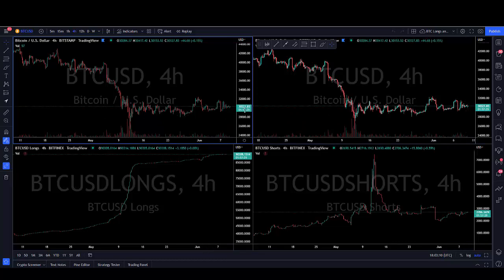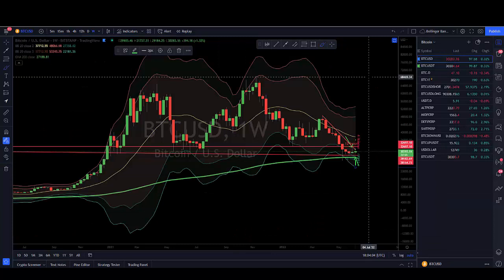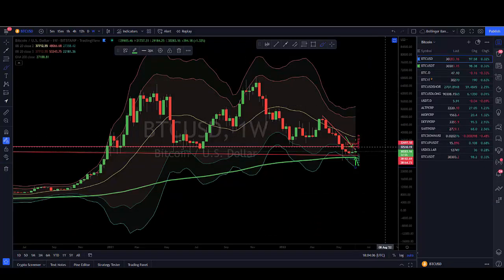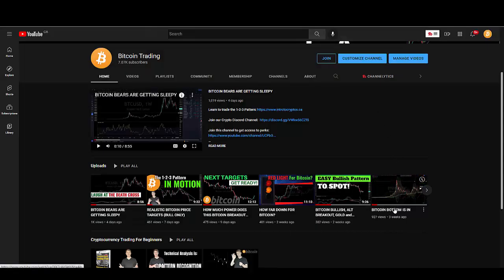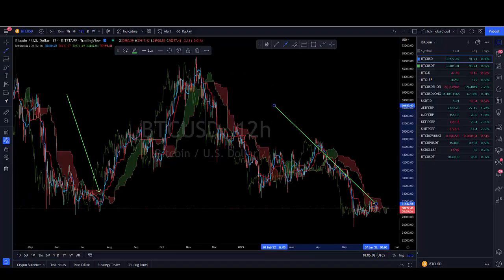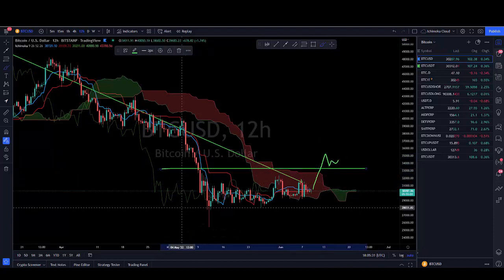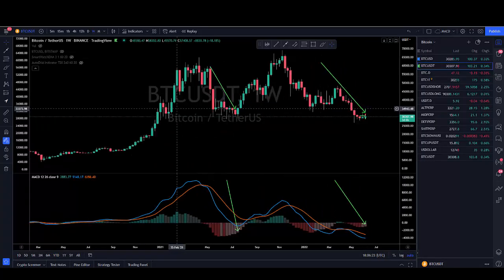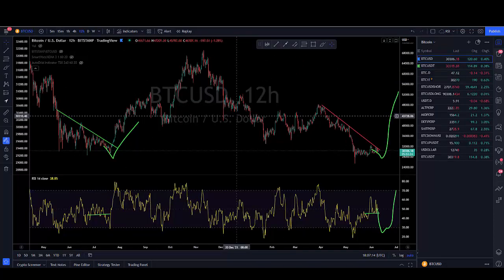LOOKING INSIDE BITCOIN SIDEWAYS CHANNEL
Trade Commodities and Stocks using Bitcoin!

- lend to margin traders for low risk gains